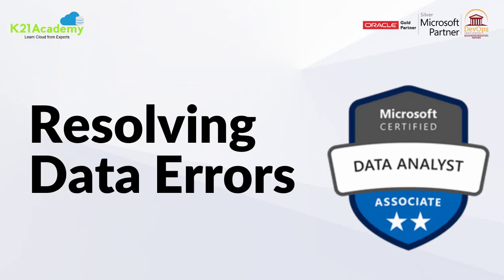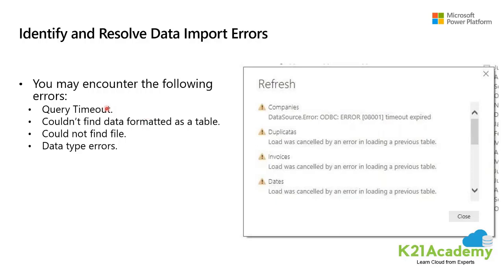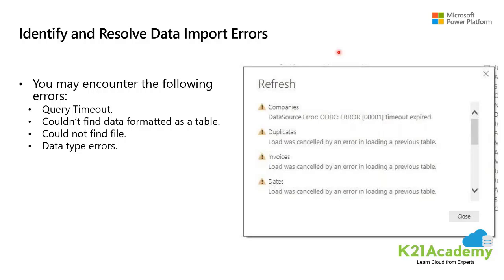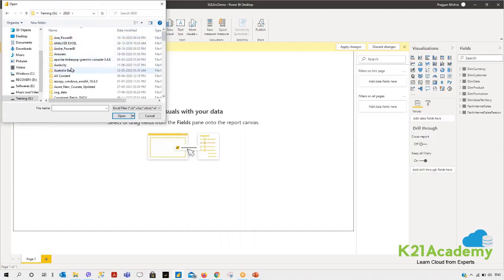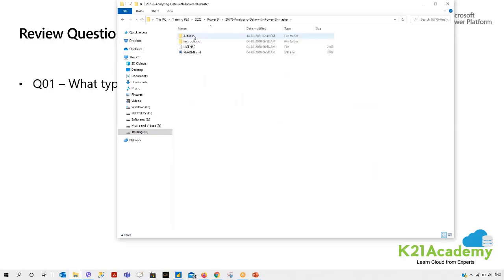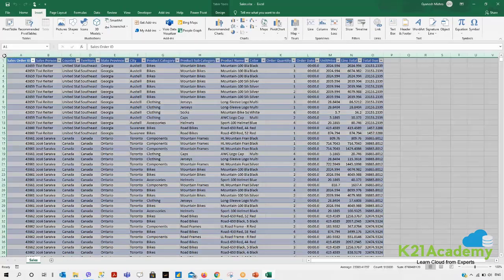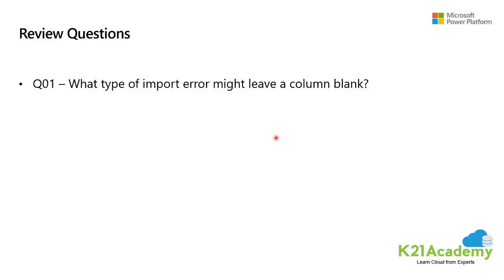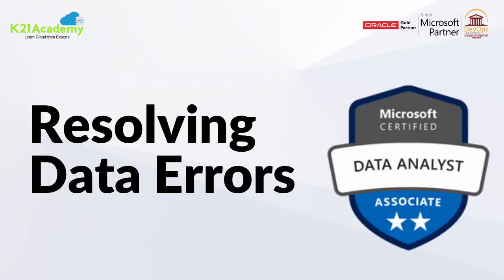How to Identify and Resolve Data Errors in Power BI | PL-300 | K21Academy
Watch our FREE CLASS on Microsoft Power BI Data Analyst Certification [PL-300] For Beginners

ʀᴇꜱᴏʟᴠᴇ ᴅᴀᴛᴀ ᴇʀʀᴏʀꜱ ɪɴ ᴘᴏᴡᴇʀ ʙɪ ❗

In Power Query, you can encounter two types of errors:

▪️Step-level errors
▪️Cell-level errors

𝐒𝐭𝐞𝐩-𝐥𝐞𝐯𝐞𝐥 𝐞𝐫𝐫𝐨𝐫 :

Error reason: The first section before the colon. In the example above, the error reason is Expression Error.
Error message: The section directly after the reason. In the example above, the error message is The column 'Column' of the table wasn't found.
Error detail: The section directly after the Details: string. In the example above, the error detail is Column.

𝐂𝐞𝐥𝐥-𝐥𝐞𝐯𝐞𝐥 𝐞𝐫𝐫𝐨𝐫 :

 the cell-level error won't prevent the query from loading, but displays error values as Error in the cell. Selecting the white space in the cell displays the error pane underneath the data preview.

📌To replace rows that have errors, first select the column that contains errors. On the Transform tab, in the Any column group, select Replace values. From the drop-down menu, select Replace errors. In the Replace errors dialog box, enter the value 10 because you want to replace all errors with the value 10.

🎯Want more in-depth training? Check the free class now ➡️

👨‍💻Need other preparation ideas? Follow @K21Academy: Learn Cloud from Experts